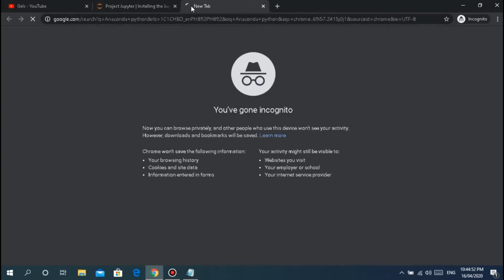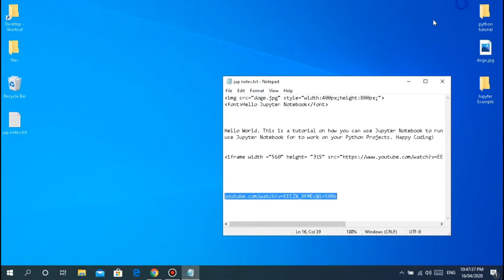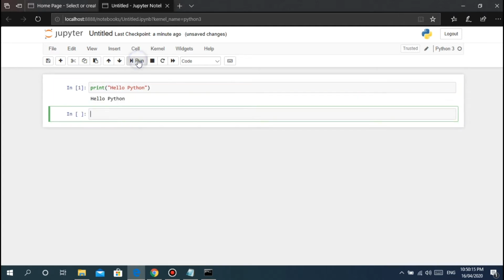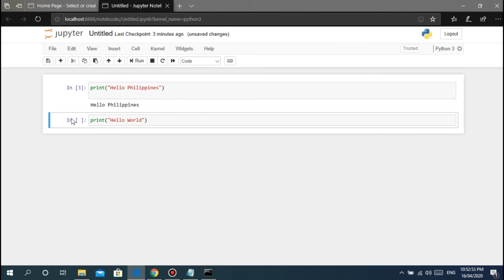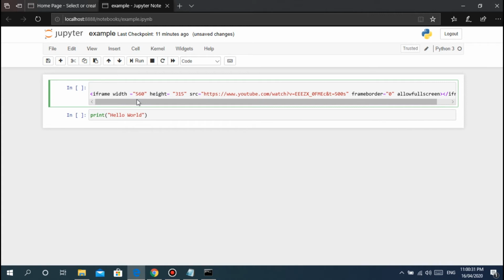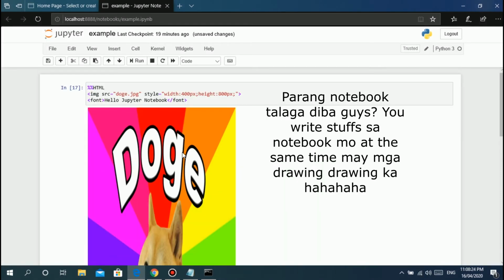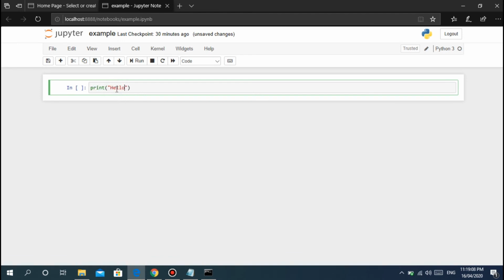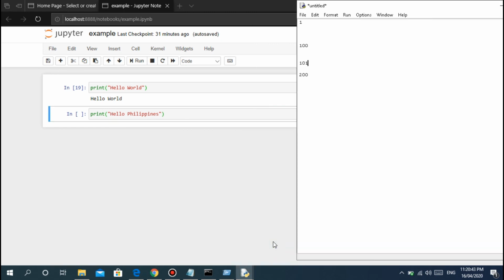Python Tutorial for Beginners (TAGALOG VERSION) - #7 How to use Jupyter Notebook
In this video guys! I'm going to show some basics on how to use Jupyter Notebook po :D
Pwede rin natin to gamitin sa pag de-develop natin ng programs in python :D

GUYS GUYS! You can download ALL! na Lessons natin here
in my GitHub account =)  just search for the repository =)

You can download our jupyter notebook example from the tutorial here at my github account :)
Github repository for our python tutorials :D

Want to use Jupyter Notebook along with Anaconda?
You can watch codebasics tutorial which I recommend and idol ko rin siya hahaha

Thanks :D